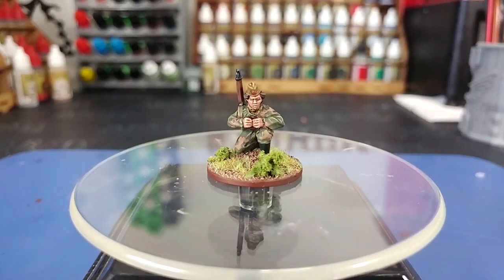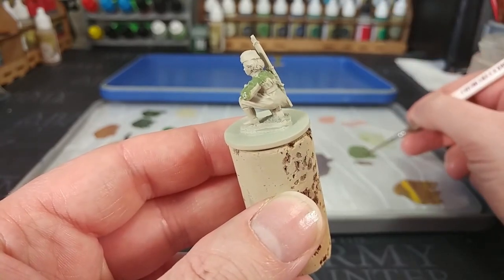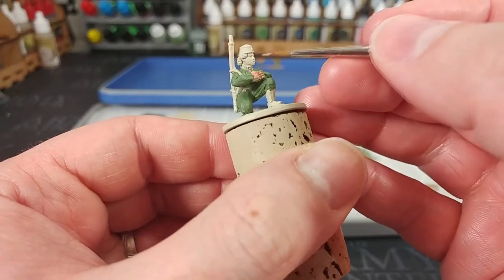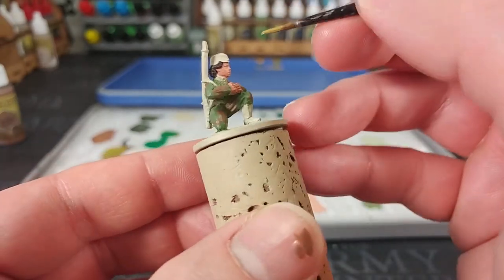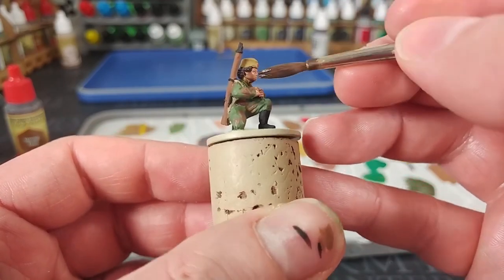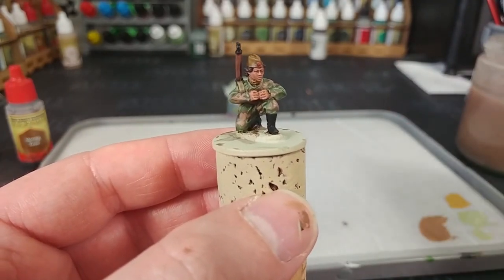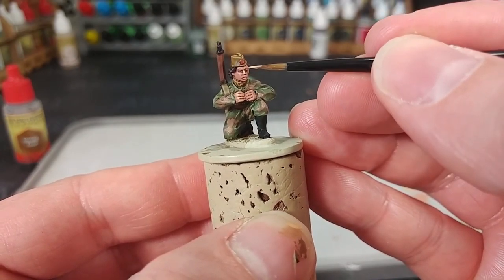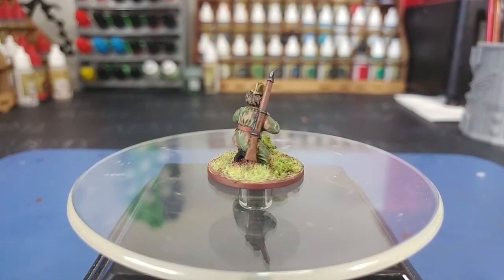Painting Soviet Amoeba Camo ft. Bad Squiddo Miniatures - How I Paint Things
Depending on sources, between 500,000 and 800,000 women of the Soviet Union served in the armed forces during the Great Patriotic War. Many would serve as infantry and tank crew, as well as medics and signalers, mortar operators and more, with 95 women named Heroes of the Soviet Union.

Thanks to Producer level Patrons Alan Nuttall, Kyrie Crawford, Trainboy, Connor, and Fred, as well as all the other Patrons that made this video possible, and Exit23 Games for recording equipment that helps keep the channel ticking over! Find out more at the following links:

PAINTS USED:

PRIMER:
The Army Painter Skeleton Bone Spray

CITADEL:
Cadian Fleshtone
Nurgling Green
Kislev Flesh
Iron Warriors

VALLEJO:
German Camo Black Brown
Khaki Grey
German Camo Beige
Mahogany Brown
Beige Brown
Black
Flat Red
German Camo Orange Ochre

ARMY PAINTER:
Army Green
Leather Brown
Strong Tone
Quickshade Mixing Medium
Monster Brown